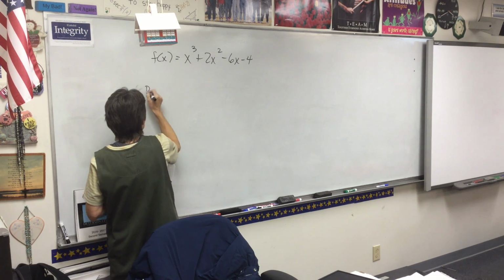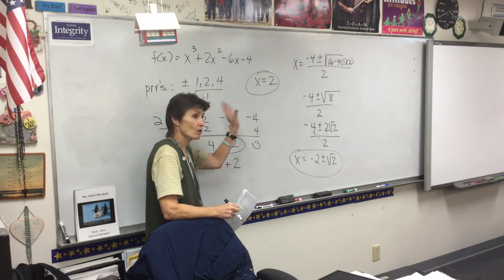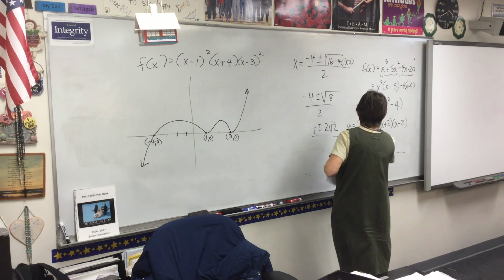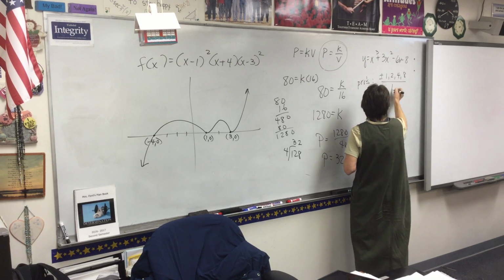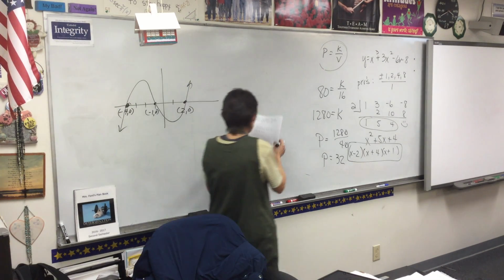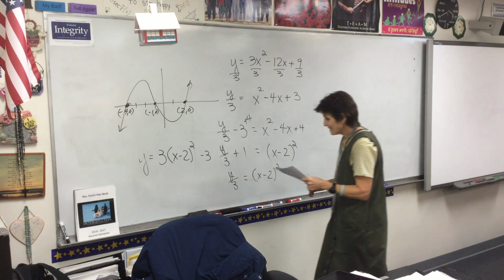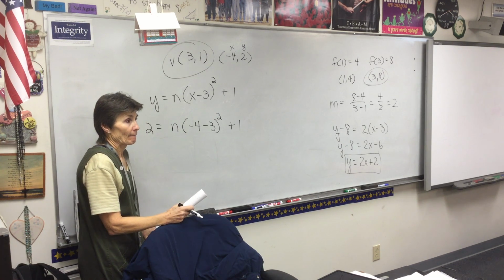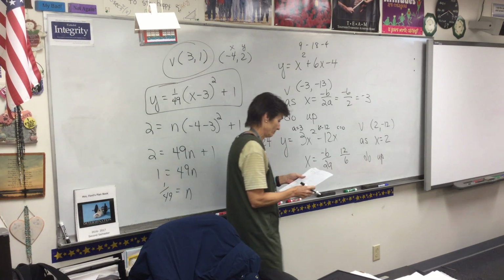Video 11-19-19 Precal C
2.1-2.5 Practice Test #2 5-13